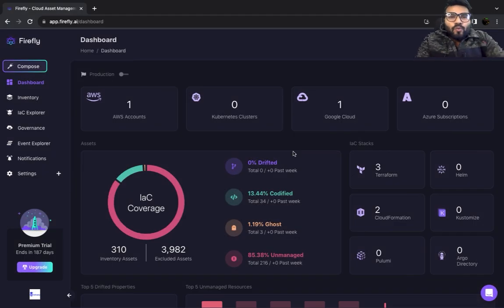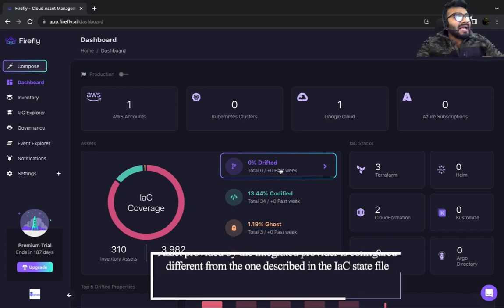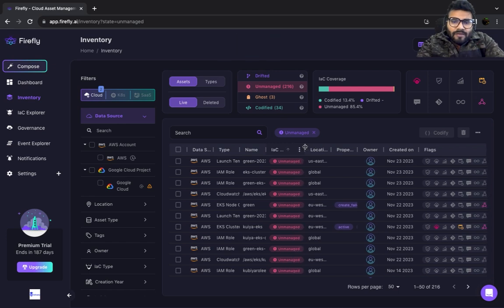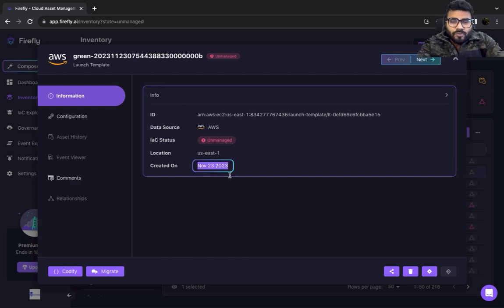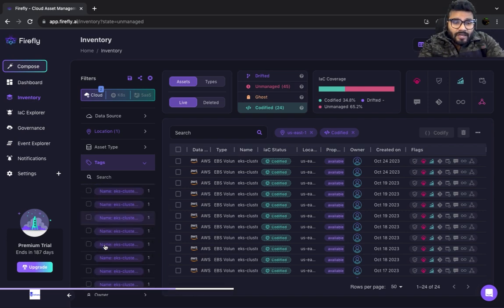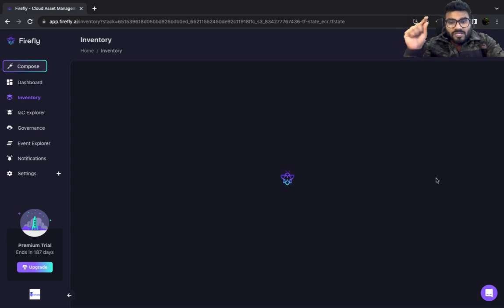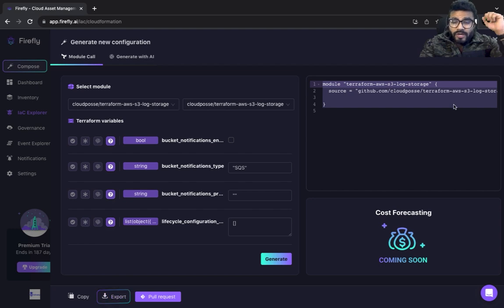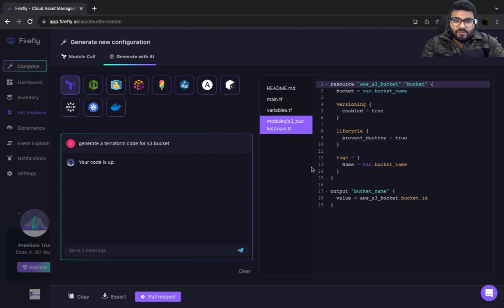Drift detection, asset management, and auto-code generation for your cloud infrastructure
In this video, we will be going through some of the cool features of firefly.ai, like drift detection, asset management, cloud inventory management, auto-code generation of infrastructure as a code, and OPA.

Firefly's Cloud Asset Management solution enables DevOps, SREs, and platform engineering teams to control their entire cloud footprint and manage it more efficiently and consistently using Infrastructure-as-Code. Firefly is a read-only platform, which means it's non-intrusive to your existing cloud environments.

Firefly crawls your cloud to find all of your cloud assets and then provides automation to keep it aligned to your policies to control costs, reliability, and security.

Firefly can help you manage COST, RELIABILITY, and SECURITY of your cloud and that's what we are showing you in this video how to:
1. Get started with Firefly
2. Integrate with the AWS account
3. Auto-generate terraform code for your infrastructure
4. List down resources which are compliant and which are not
5. List down resources based on which are codified, non-codified, drifted, ghosted, or unmanaged.
6. Connect all your cloud platforms in a single UI and get a holistic view.